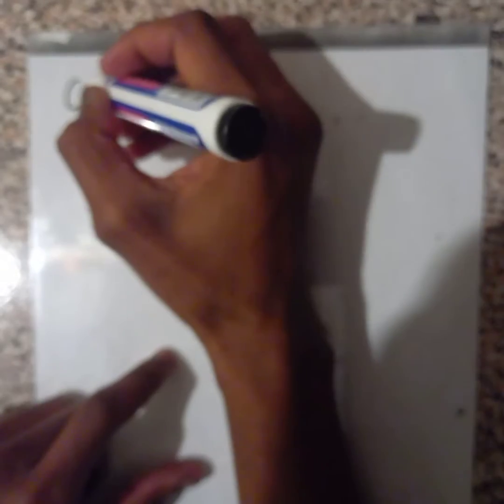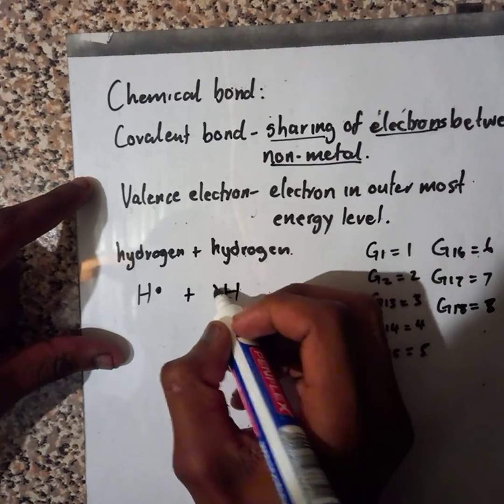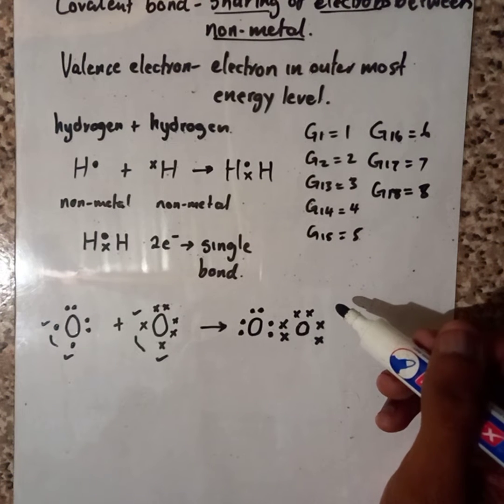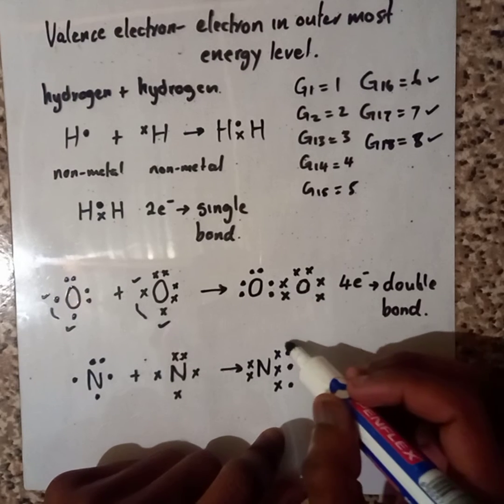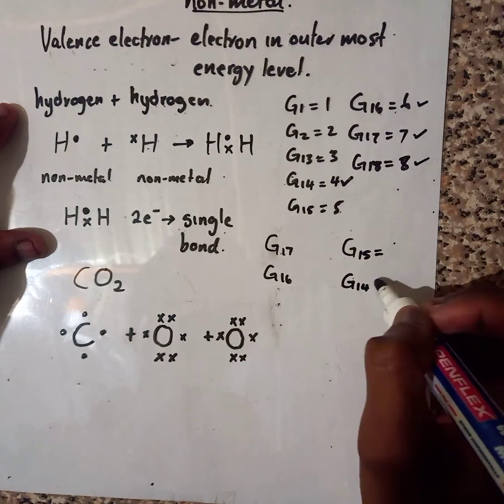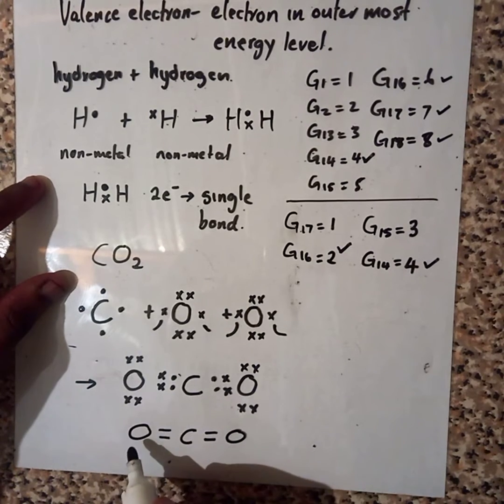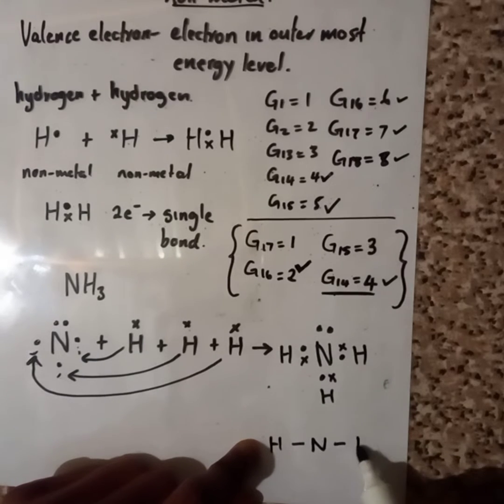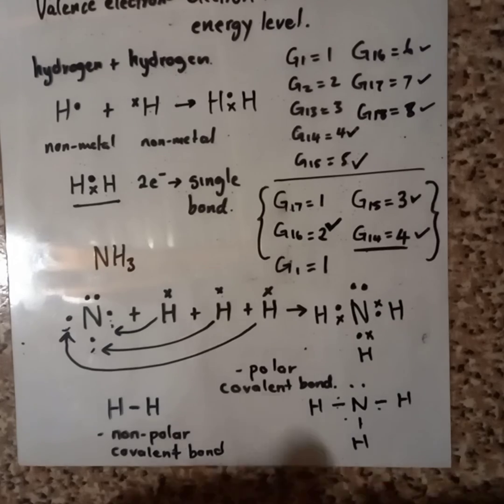Grade 10 and 11 Physical Sciences Chemical Bonding (Covalent Compound)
Physical Sciences Chemical Bonding (Covalent Compound)